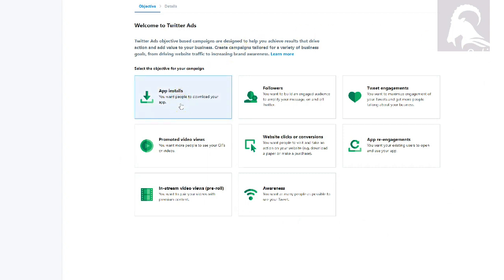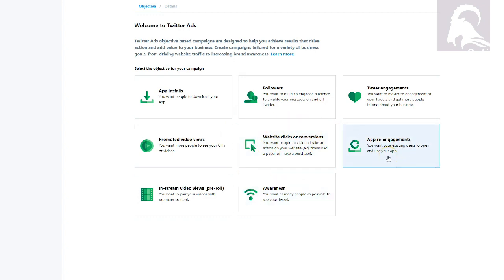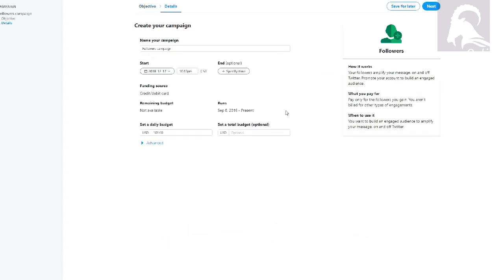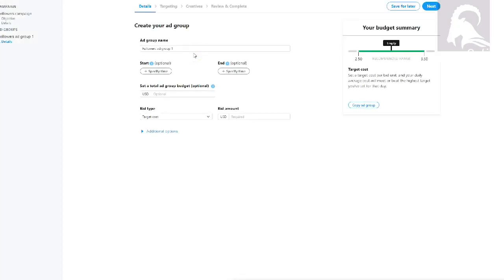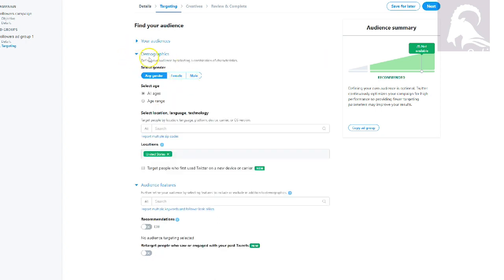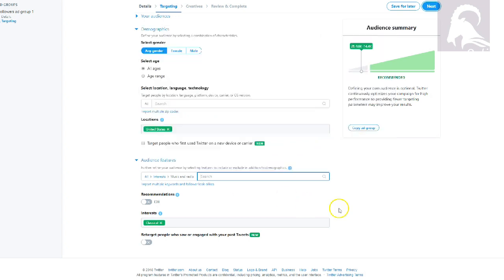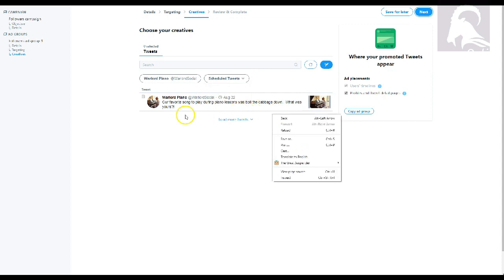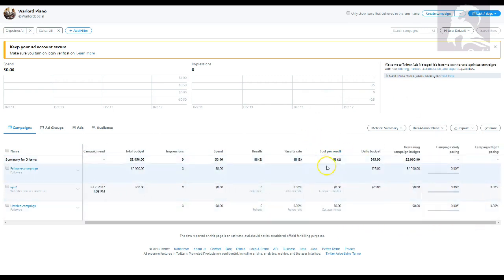How to Monetize Your Twitter Account through Sponsored Tweets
Here you can find all the free courses and latest apps about online earning money. Sponsored tweets can be a lucrative way to monetize your Twitter account. In this tutorial, we’ll show you how to effectively monetize your tweets through sponsorships. Learn how to find relevant brands, negotiate sponsored tweet deals, and create compelling sponsored content. Discover how to leverage your influence on Twitter to generate income through sponsored tweets.